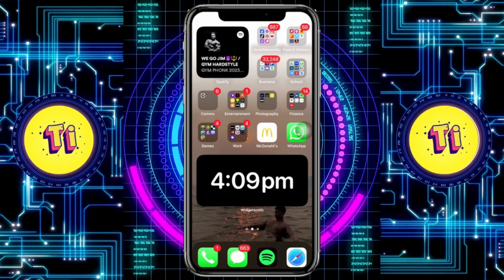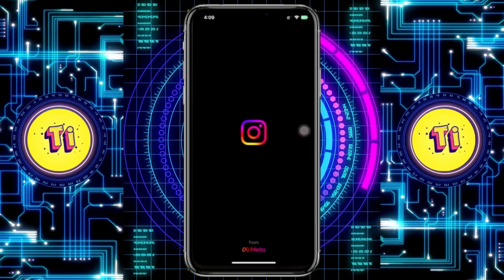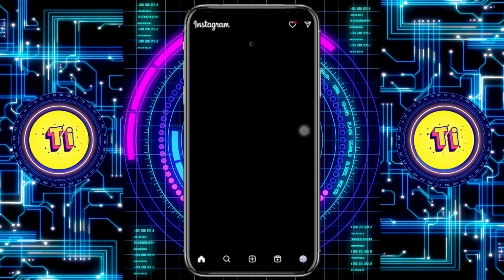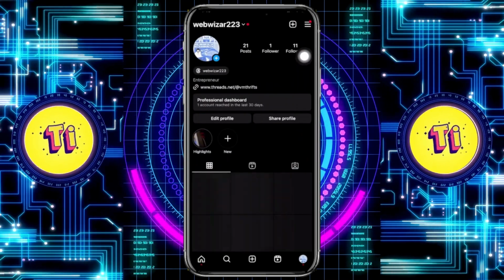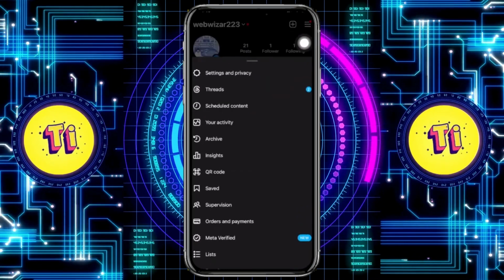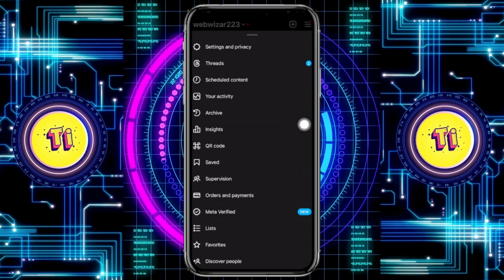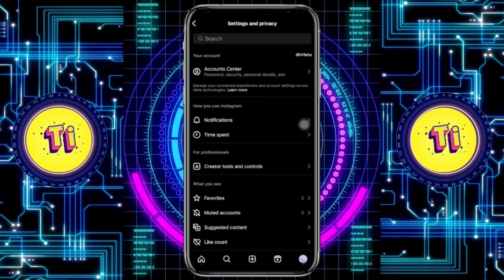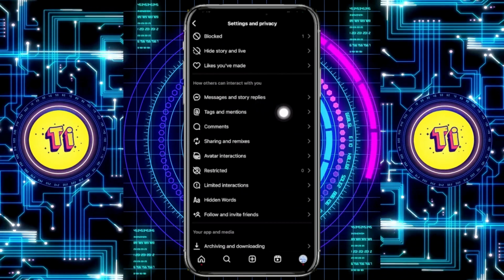How To Disable End To End Encryption In Instagram [easy]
🔐 Curious about Instagram's end-to-end encryption? In this quick guide, we'll show you how to disable it easily. Join us as we navigate through the app settings, ensuring you have control over your privacy preferences.

From finding the encryption settings to turning it off, we've got you covered. Let's customize your Instagram experience! 🔓📸